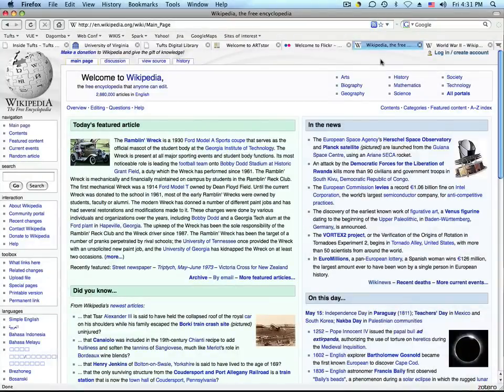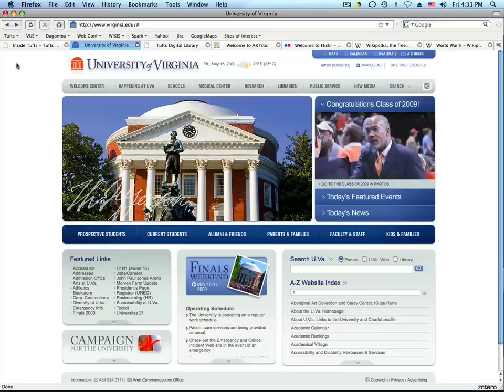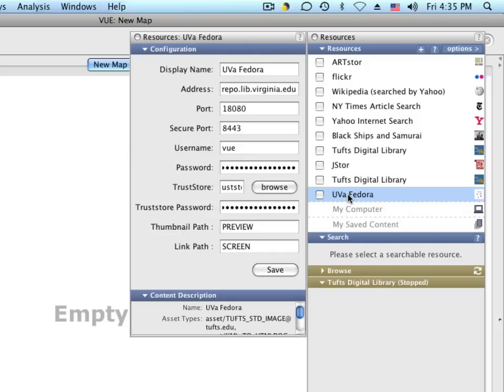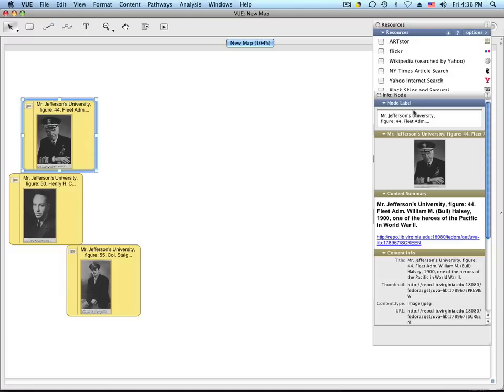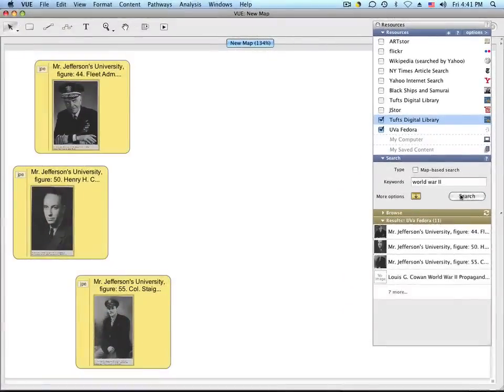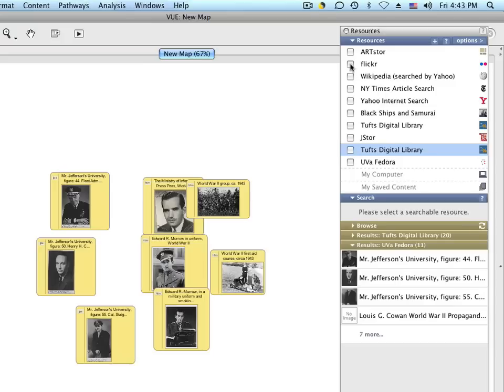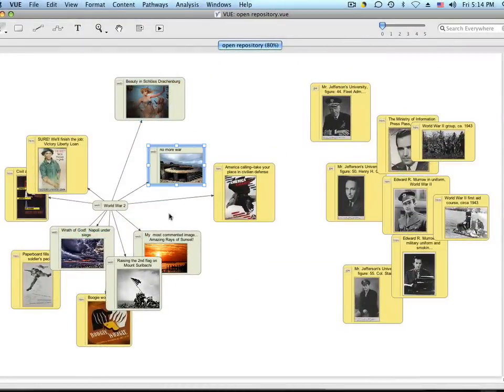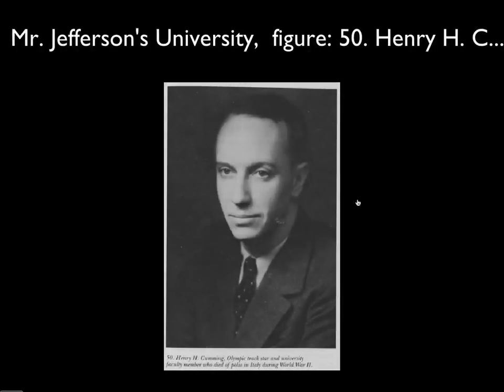Using Data Repositories in VUE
This brief tutorial shows how to use Repository plugins in VUE to bring data to your map.  The Visual Understanding Environment is an open source Concept Mapping application based at Tufts University.